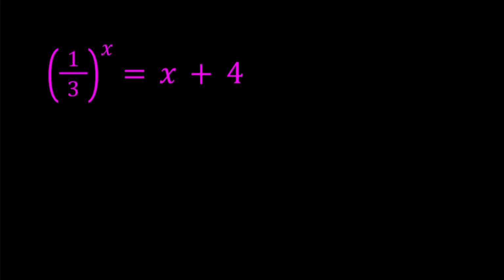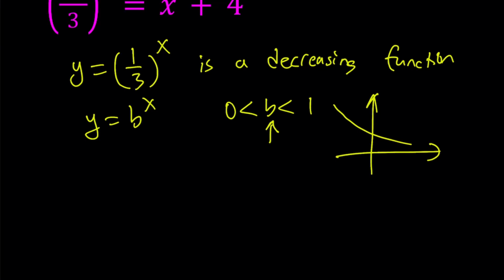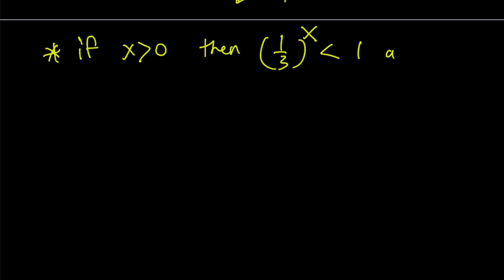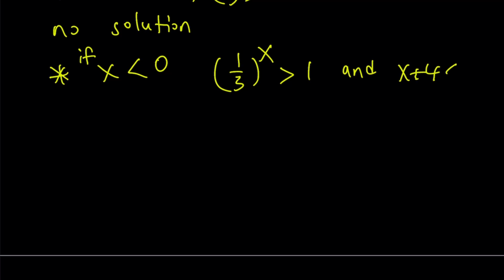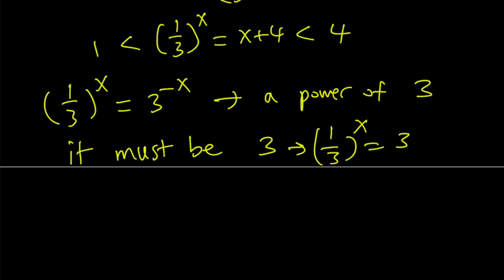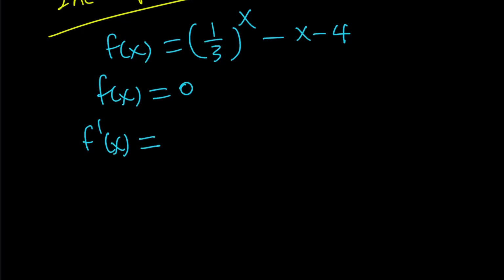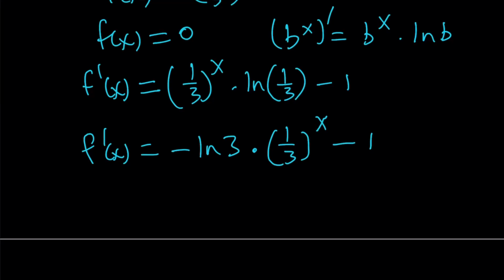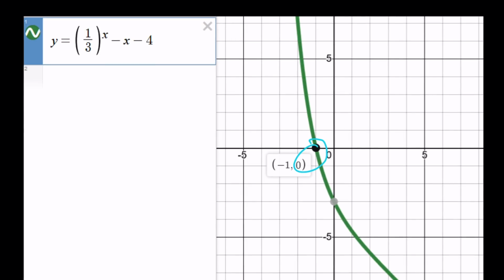A Somewhat Exponential Equation Solved in Two Ways